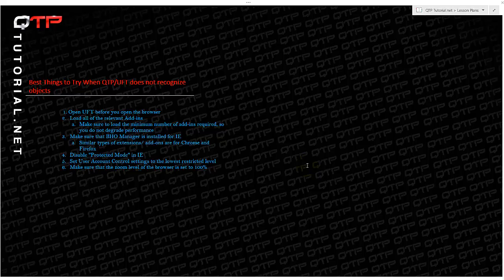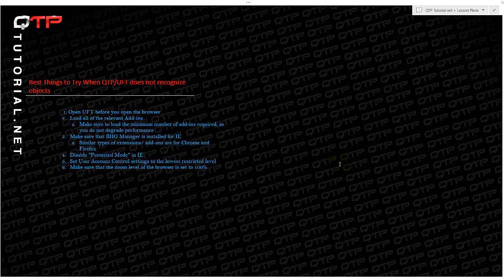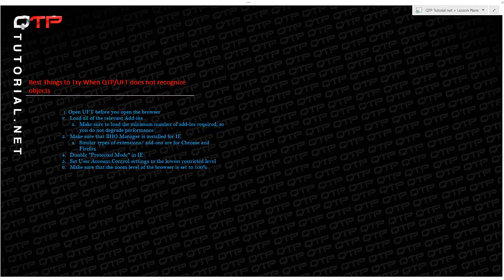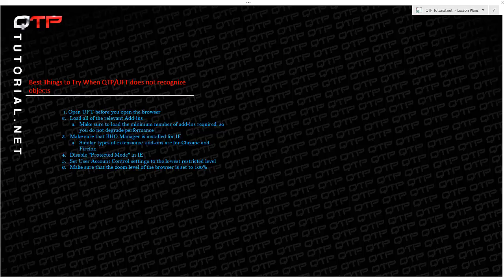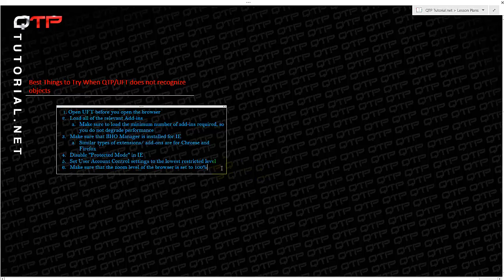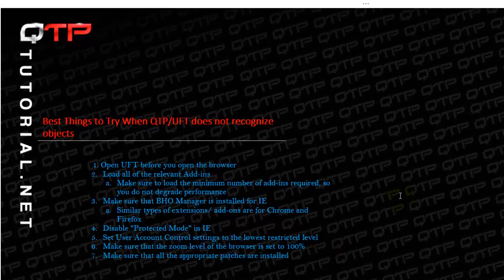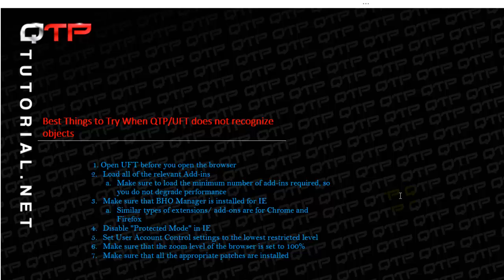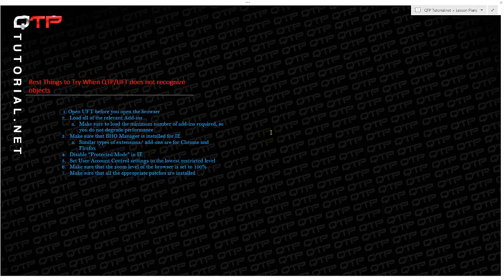QTP tutorial for beginners-Best actions to take when UFT is not recognizing objects-5